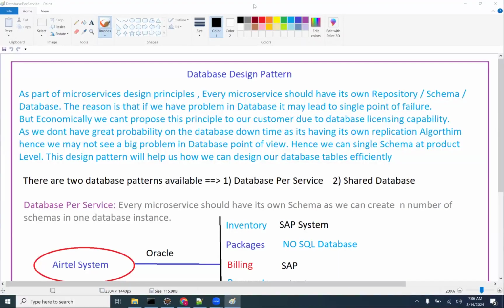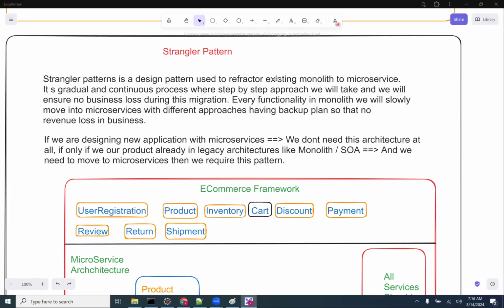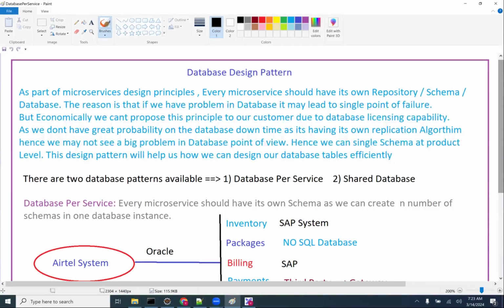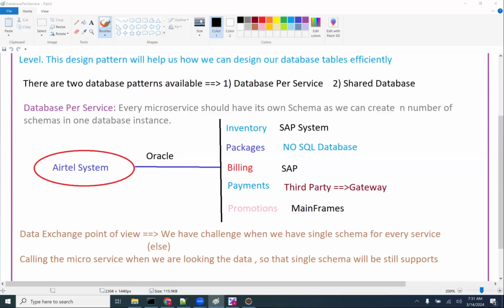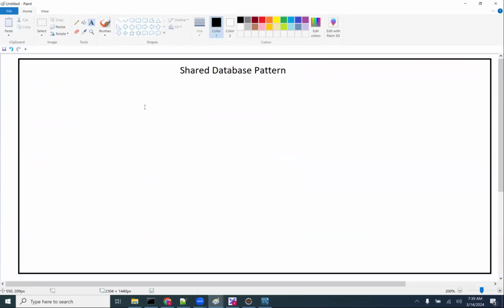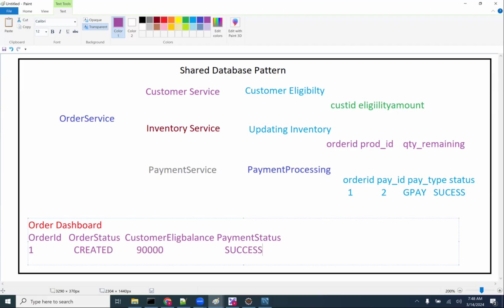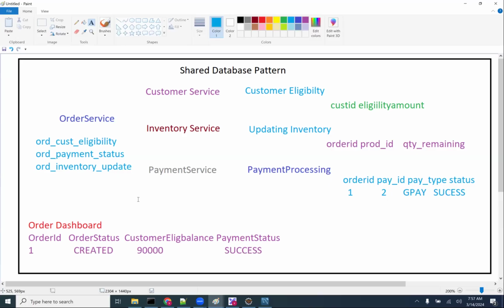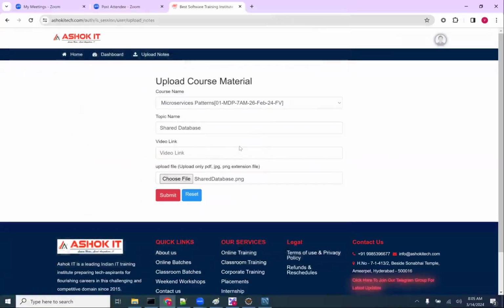Micro services - Design Pattern session 15